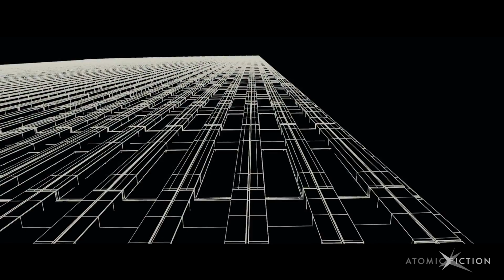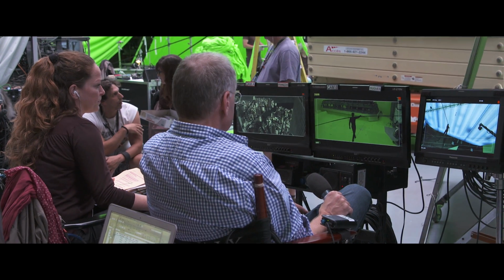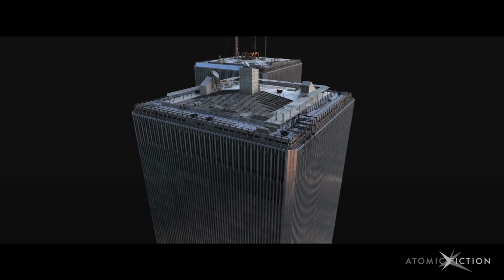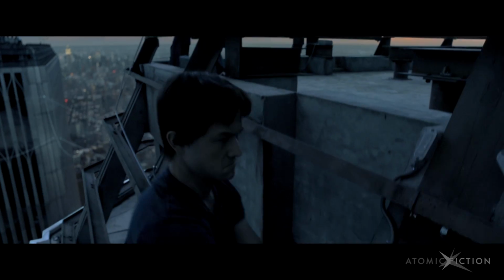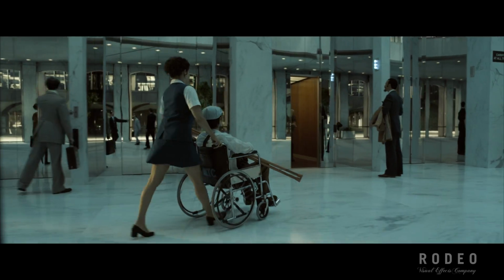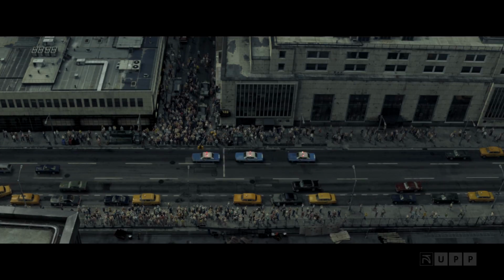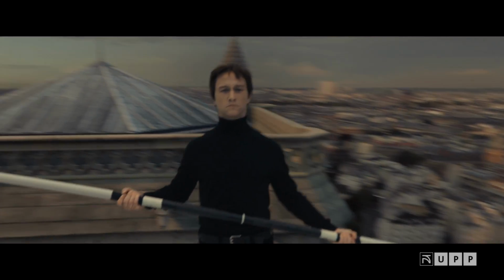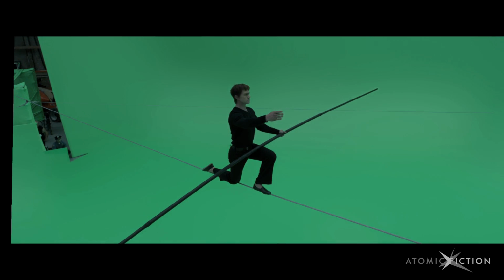THE WALK Visual Effects Breakdown Reel w/Commentary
An inspiring look *now with commentary* at how the story-driven visual effects for The Walk were brought to life by artists at Atomic Fiction, Rodeo FX, and UPP.

Nominated for three Visual Effects Society Awards, winner of the San Diego Film Critics Award for best VFX, and short-listed for the Academy's VFX Oscar Bake-Offs!